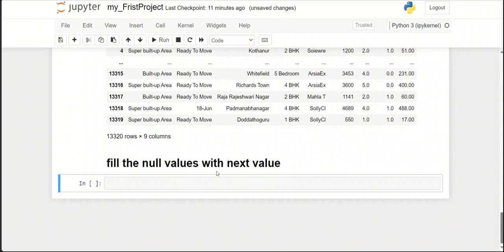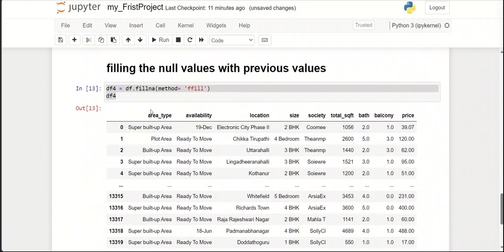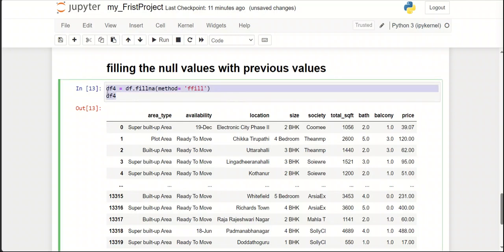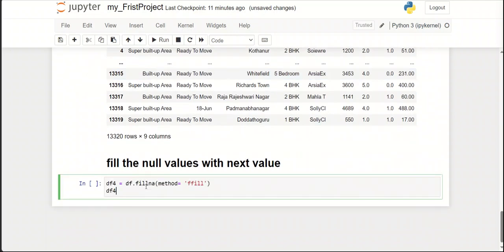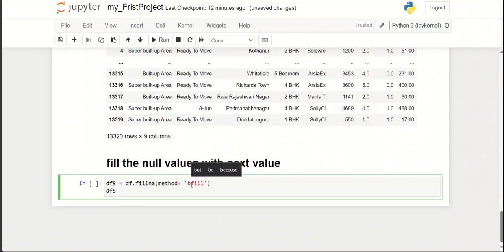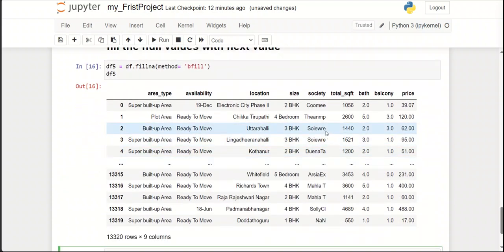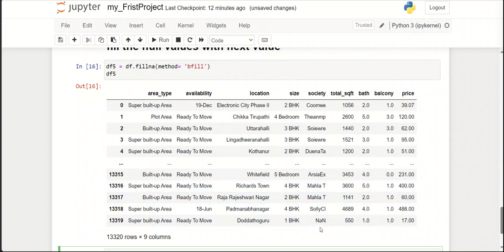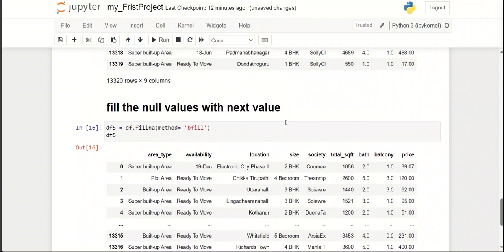Fill_the_Null_Value_With_The_Next_Value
Fill the null values with the Next values